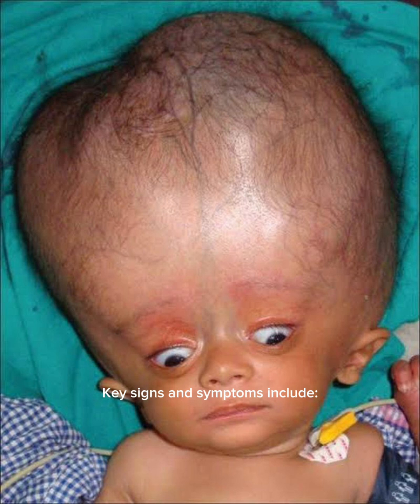Hydrocephalus: Clinical Signs| Pediatrics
Hydrocephalus in children is characterized by the accumulation of cerebrospinal fluid (CSF) within the brain's ventricles, leading to increased intracranial pressure. Clinical features of hydrocephalus can vary depending on the child's age and the severity of the condition. Key signs and symptoms include:

1. **Increased Head Size**:
   - An abnormally rapid increase in head circumference, especially noticeable in infants.

2. **Bulging Fontanelle**:
   - The soft spot on the top of the baby's head may appear bulging and tense when the baby is upright and calm.

3. **Sunsetting Sign**:
   - A characteristic downward deviation of the eyes, where the upper sclera (white of the eye) is visible above the iris. This sign occurs due to increased intracranial pressure pushing the eyes downward.

4. **Prominent Scalp Veins**:
   - Veins on the scalp may become more visible and prominent.

5. **Seizures**:
   - Episodes of seizures can occur due to increased pressure and irritation of the brain tissue.

6. **Vomiting and Nausea**:
   - Persistent vomiting and nausea, which are often more severe in the morning.

7. **Irritability and Poor Feeding**:
   - Infants may become unusually fussy, cry persistently, and show poor feeding habits.

8. **Developmental Delays**:
   - Delays in reaching developmental milestones such as sitting, crawling, or walking.

9. **Altered Muscle Tone**:
   - Increased muscle tone (hypertonia) or decreased muscle tone (hypotonia) can be observed.

10. **Headache**:
    - Older children may complain of headaches, which are often worse in the morning.

11. **Poor Coordination and Balance**:
    - Difficulty with balance and coordination, resulting in clumsiness or frequent falls.

12. **Cognitive and Behavioral Changes**:
    - Decline in school performance, memory issues, and changes in behavior or personality.

13. **Papilledema**:
    - Swelling of the optic disc visible upon ophthalmoscopic examination, indicative of increased intracranial pressure.

Early recognition and diagnosis are critical for the management and treatment of hydrocephalus in children to prevent long-term neurological damage.